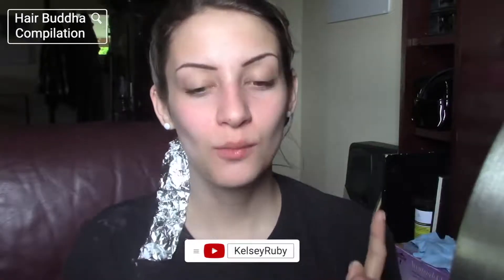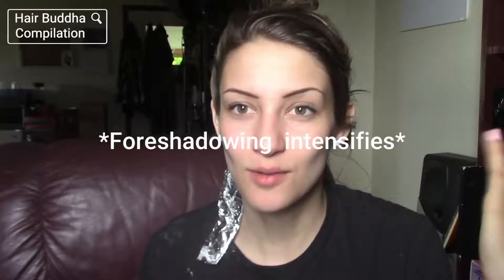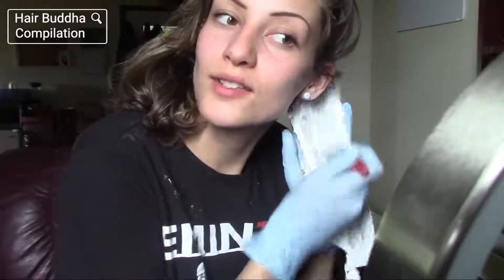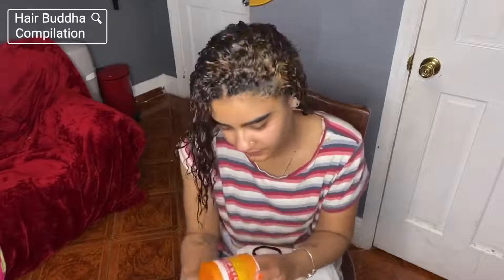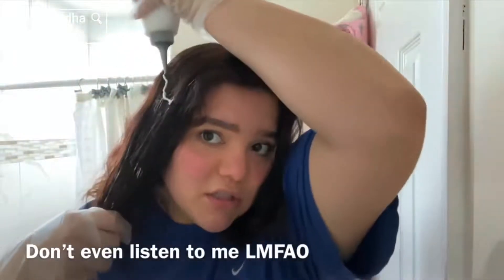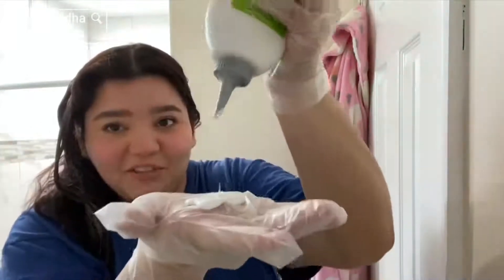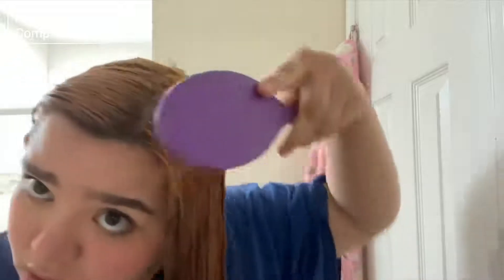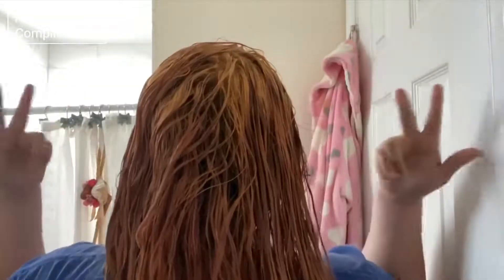Funny Hair Fails 44 Amazing Compilation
Several girls and boys attempt to cut, iron, or curl their own hair and fail.

Girls cuts off hair on accident Girl burns irons hair off hair cut fail! cutting my own hair Kid try tutorial gone wrong i burnt my hair shaving hair off fail Funny videos hilarious ultimate fail compilations top compilations fail compilations Young teenage girls Haircuts and Ironing their hairs fails  ultimate fails compilation 2019, viral videos, viral beauty fails, hair fails 2020, beauty fails 2020

 hairloss , hair buddha , how to , funny fails , reaction time , reaction , hairdresser reacts , hairtips, Bollywood talkies

FunnyHairFails
बाल कटवाने गलत हुआ